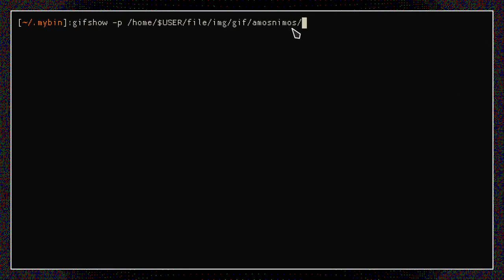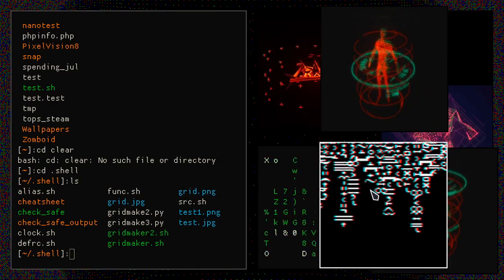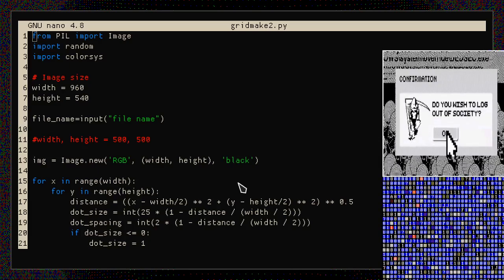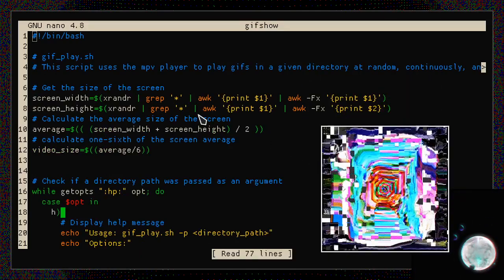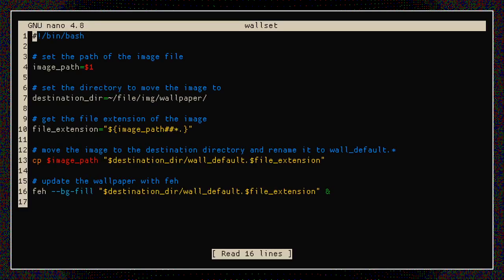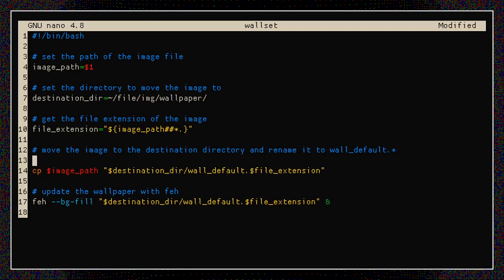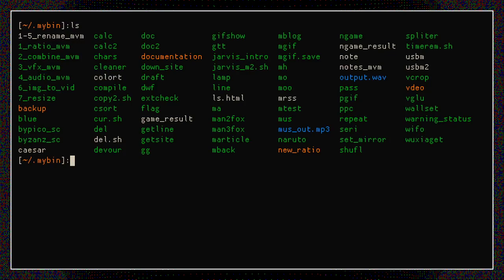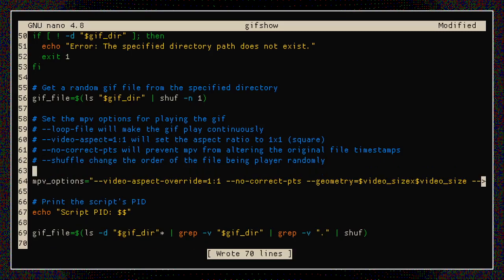I made 3 cool useless program